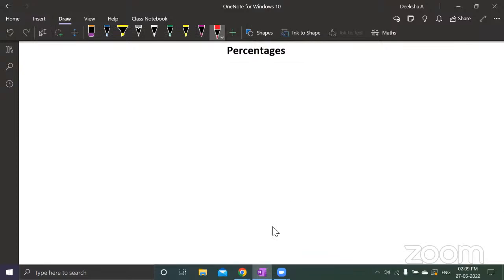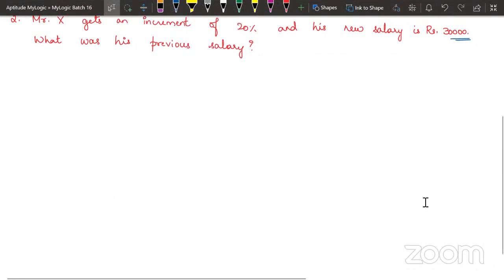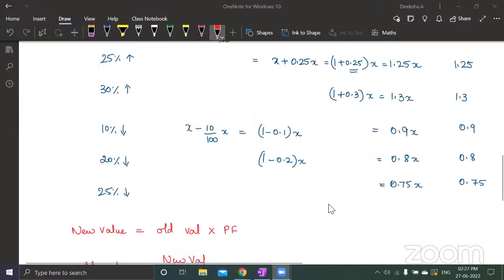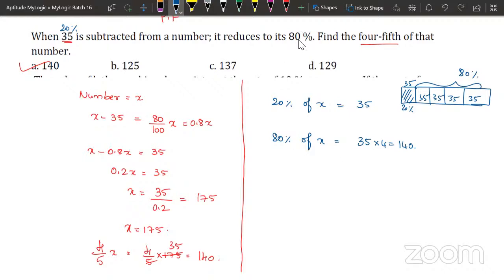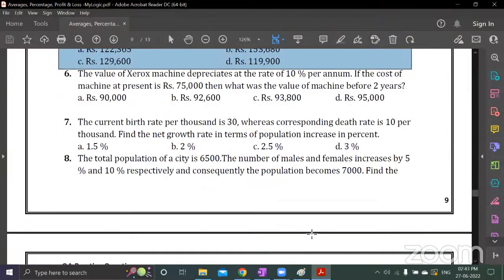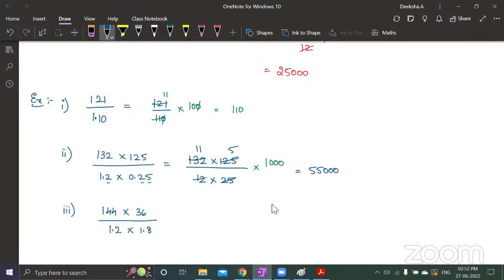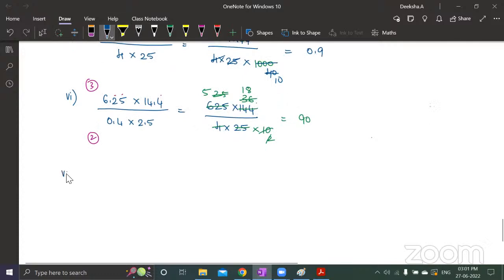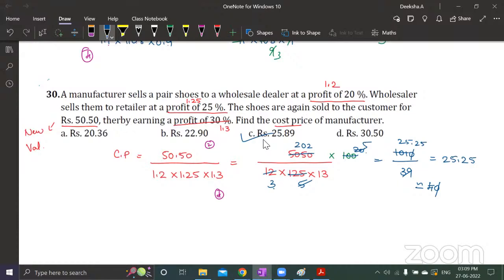Percentages - Part 1| Aptitude Live Classes | PGCET MBA/MCA 2023 | CUET 2023 | Placement Preparation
Text us to join our whatsapp group for daily class links, practice questions and topic wise tests:

Happy Learning !!!

For detailed notes & PDFs, join our telegram channel

This video is useful for students preparing for MBA/MCA Entrance exams like PGCET, KMAT, NIMCET, CompetitiveExams, GovernmentExams, Interviews and Placements.